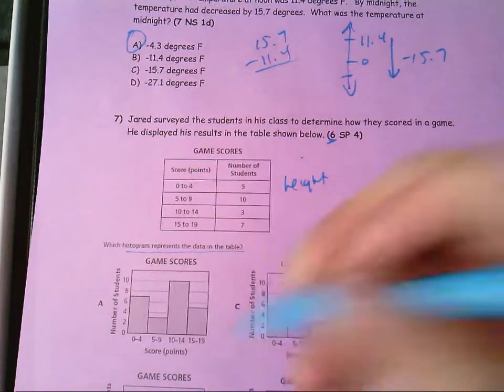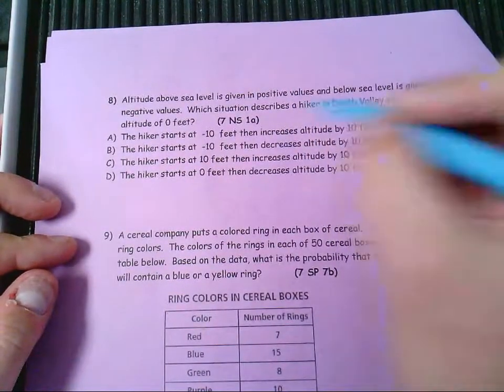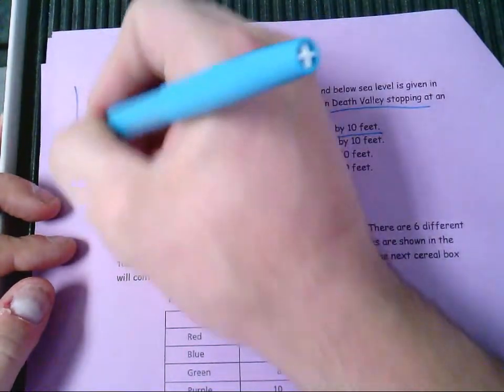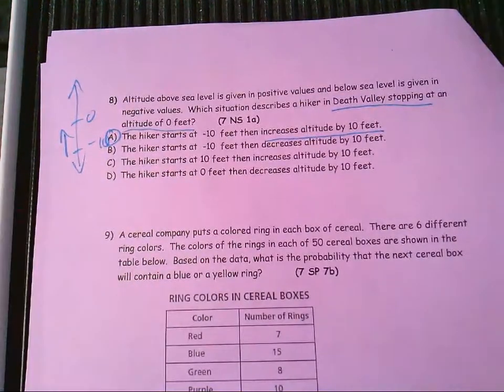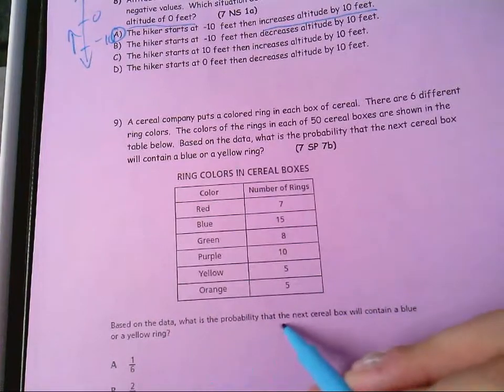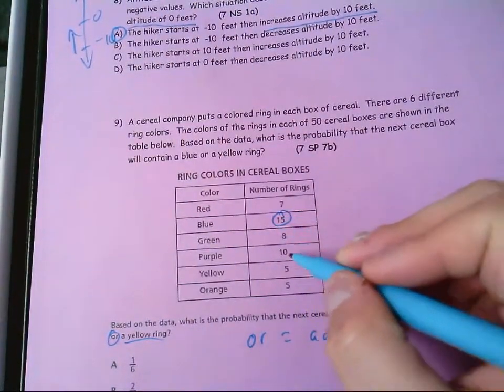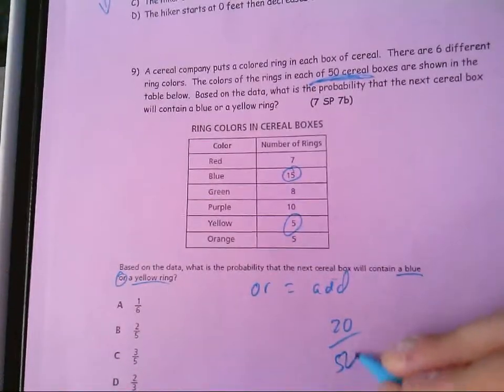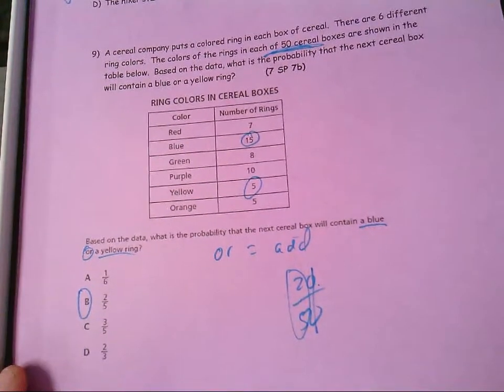State MC Review #4